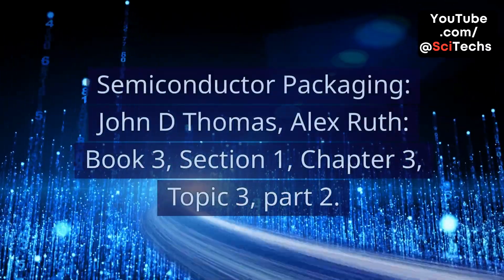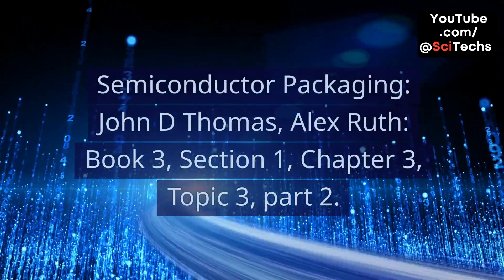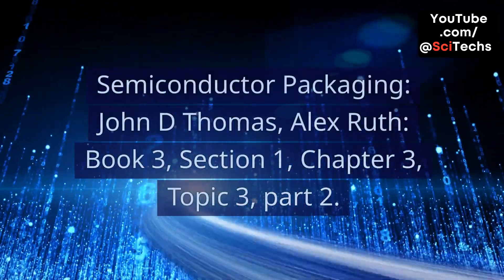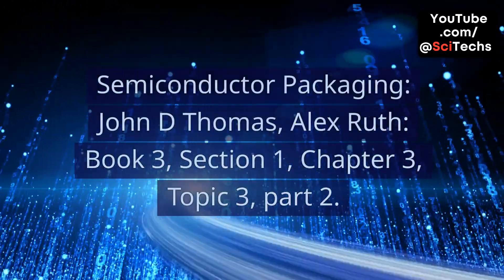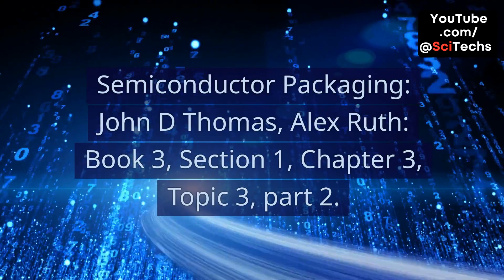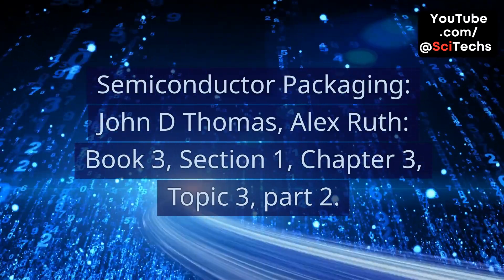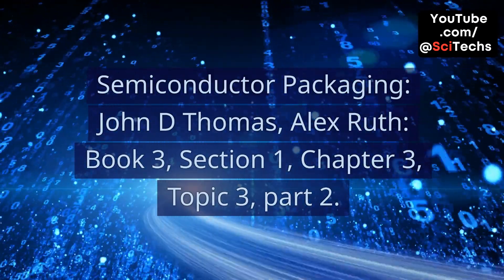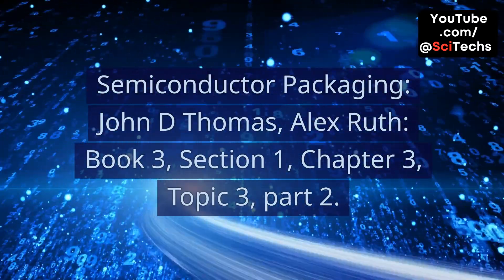3133b Semiconductor Packaging -- Thermal Management -- Convection 2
🌡️ **Optimizing Convection in Semiconductor Packaging | John D Thomas, Alex Ruth**

Discover the critical role of convection in semiconductor packaging with insights from "Semiconductor Packaging: John D. Thomas, Alex Ruth" Book 3, Section 1, Chapter 3, Topic 3, Part 2.

**Application of Convection in Semiconductor Packaging:**
Explore how convection efficiently dissipates heat from integrated circuits to the environment, enhancing heat dissipation efficiency and minimizing thermal resistance. Learn about optimizing fluid flow, surface geometry, and convective heat transfer coefficients for superior thermal performance.

**Designing Efficient Heat Sinks:**
Understand the role of heat sinks in semiconductor packaging, increasing surface area for convective heat transfer. Discover how engineers optimize heat sink design, including fin density and spacing, to maximize heat dissipation rates and overall thermal efficiency.

**Forced Convection Techniques:**
Learn about forced convection methods like fans and blowers, enhancing heat transfer rates by increasing fluid velocity and disrupting boundary layers. See how these techniques improve convective heat transfer coefficients for efficient heat dissipation.

**Natural Convection Strategies:**
Explore natural convection driven by buoyancy forces due to temperature variations, optimizing package design to promote natural convection currents. Learn how this method enhances heat dissipation without additional mechanical components.

**Role of Thermal Interface Materials (TIMs):**
Discover how TIMs improve thermal coupling between components and heat sinks, reducing interfacial thermal resistance. Learn about selecting TIMs and optimizing interface thickness to enhance convective heat transfer efficiency.

**Conclusion on Convection in Semiconductor Packaging:**
Gain insights into the fundamentals of convection, Newton's Law of Cooling, velocity and thermal boundary layers, and the heat flow equation. See how mastering these principles optimizes heat transfer, minimizes thermal resistance, and ensures electronic device reliability and performance.

**Join Us for More Insights:**
Stay updated on semiconductor packaging advancements and thermal management strategies.